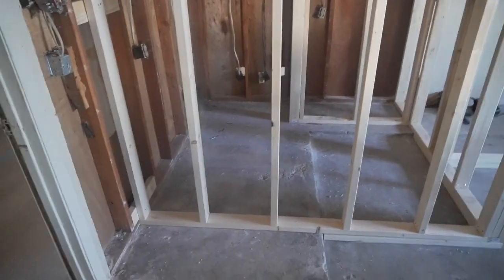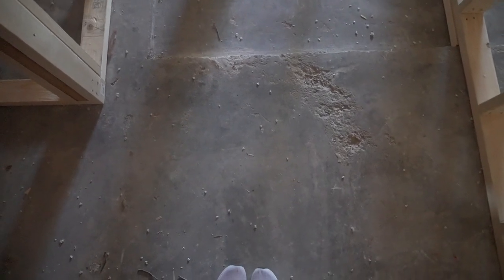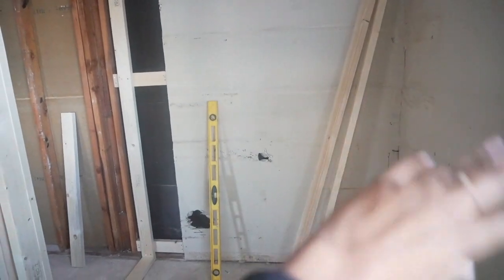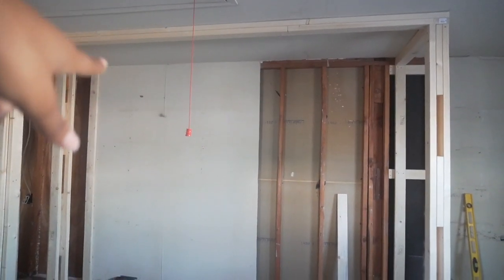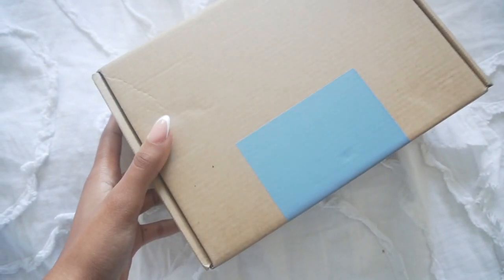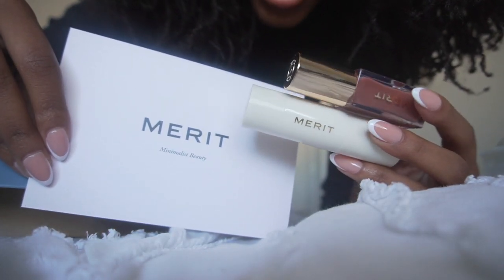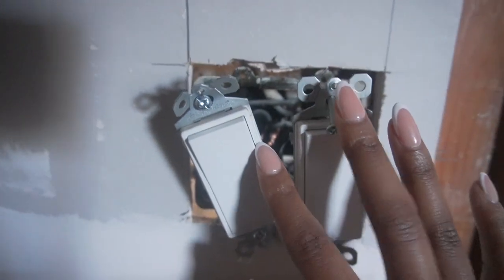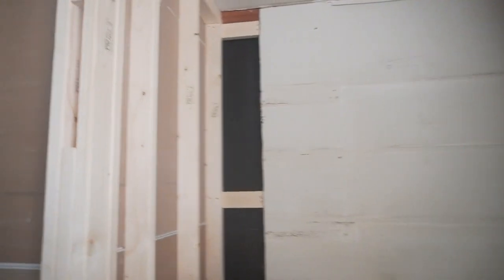Day(s) In My Life: Busy Community College Student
Welcome to anotha vlog y'all! I documented a little bit of the process of getting my kitchen renovated. We're getting a walk-in pantry and a coat closet in the foyer.  It was really hard for me to stay productive while our home is under construction, so I was feeling a little off this past week. I learned this week that it's okay to rest and take breaks. It's completely normal not to be productive all of the time.

NEW VIDEOS SUNDAYS & WEDNESDAYS @3PM CST

Daily Moisturizer SPF 30
Powder My shade: Y425
Blush My shade: Toasted Almond @Black Radiance Beauty
Mascara- @meritbeauty
Brown Lip Pencil-   @mented cosmetics
Lip Gloss My shade: Hot chocolit

*FAQ'S*
NAME: TyKara (tie-care-uh)
LOCATION: Houston, TX
Editing Software: Final Cut Pro
Camera: Sony a6400

AnnWeOut​​​​ in the comments!!